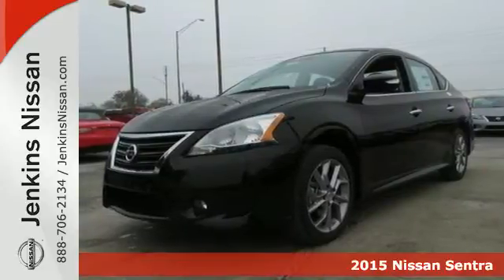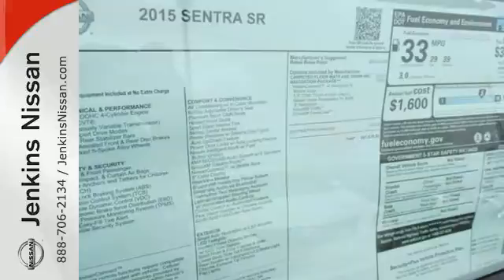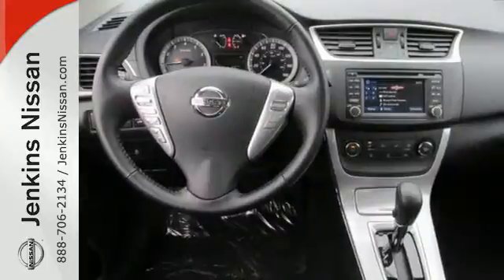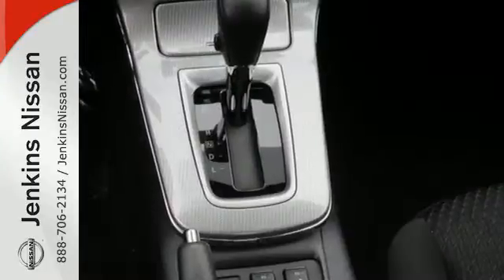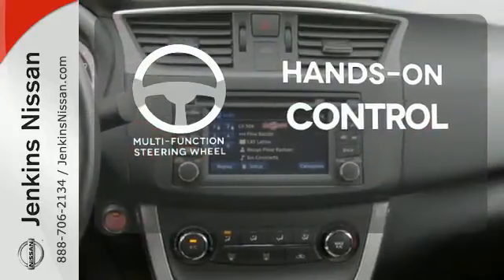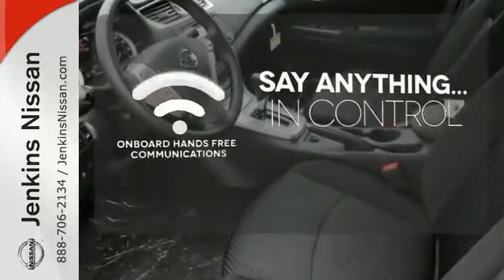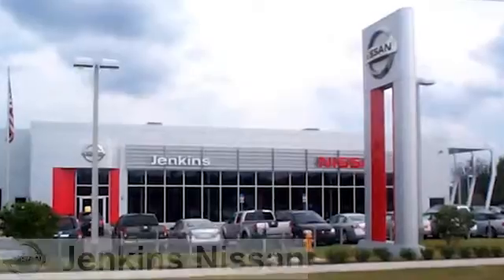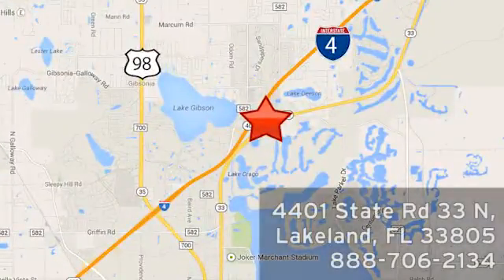2015 Nissan Sentra Lakeland FL Tampa, FL 15S332 - SOLD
Year: 2015
Make: Nissan
Model: Sentra
Trim: 4dr Sdn I4 CVT SR
Engine: 1.8 L 4 Cyl. Cyl.
Color: BLUE
Stock #: 15S332
VIN: 3N1AB7AP1FY251291

Address:
401 State Rd 33 N